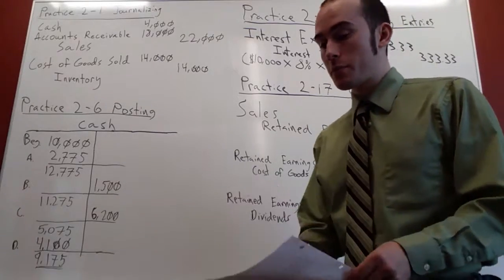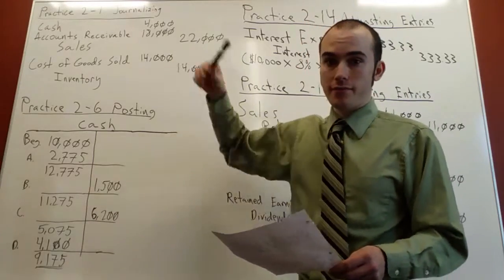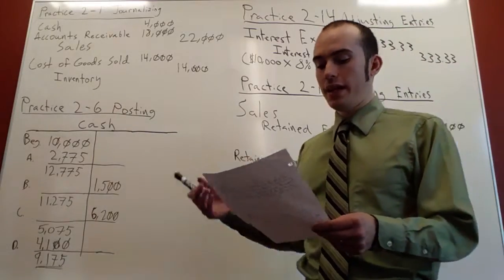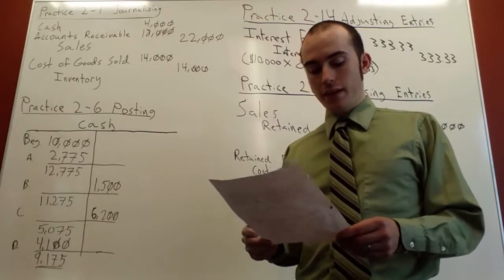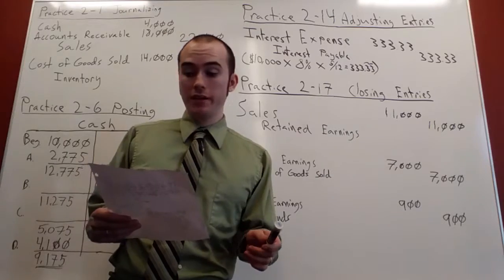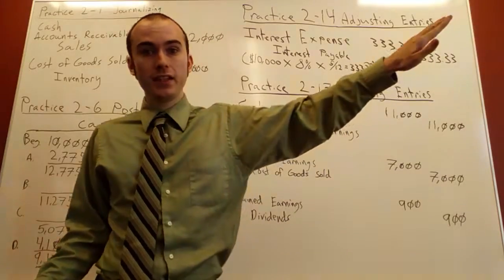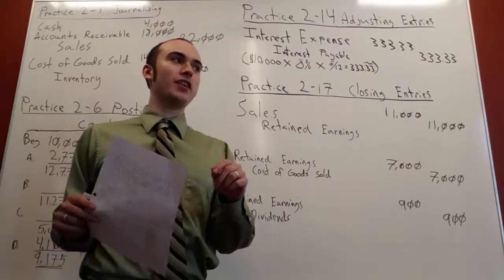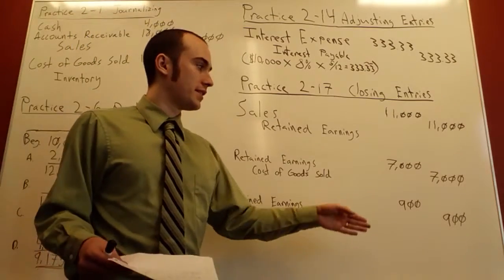Advanced Accouning Examples Chapter 2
Practice 2-1 Journalizing:
Make the journal entry(or entries) necessary to record the following transactions: sold merchandise costing $14,000 for $22,000. Of the $22,000, $4,000 was received in cash and the remainder was on account. Assume a perpetual inventory system, meaning that the inventory reduction is recorded at the same time.

Practice 2-6 Posting:
The beginning balance in the cash account was $10,000. During the month, the following four journal entries (involving cash) was recorded:
A.  Cash                                                        2,775
             Sales                                                            2,775
B.  Accounts Payable                                  1,500
             Cash                                                             1,500
C.  Utilities Expense                                     6,200
             Cash                                                             6,200
D.  Cash                                                          4,100
              Gain                                                             2,150
               Land                                                           1,950
Practice 2-14 Adjusting Entries:
Make the adjusting journal entry necessary at the end of the period in the following situation. On August 1, the company borrowed $10,000 under a 1 year agreement. The  annual interest rate is 8%. As of the end of the year, no entry has been made to record the accrued interest on the loan.

 Practice 2-17 Closing Entries:
Make the closing entry (or entries) necessary to close the following accounts:
Cost of Good Sold                                                       7,000
Accounts Payable                                                           900
Paid in Capital                                                              1,500
Cash                                                                               3,200
Sales                                                                            11,000
Dividends                                                                         900
Retained Earnings                                                       1,200
Inventory                                                                       3,500